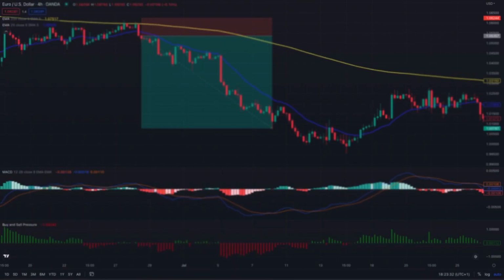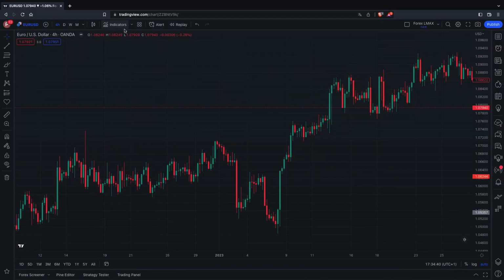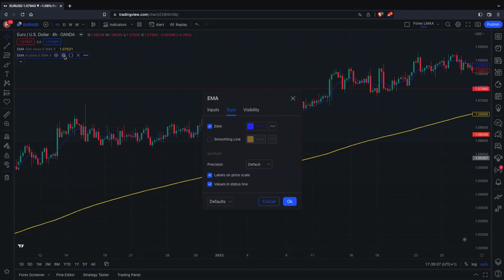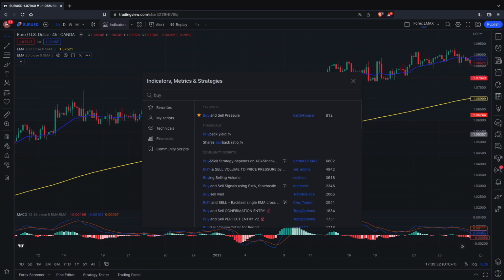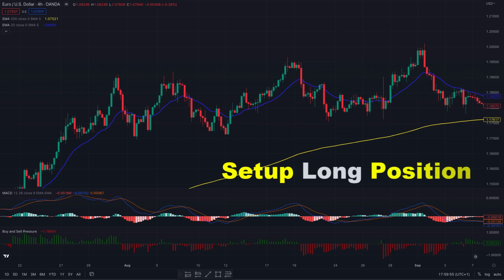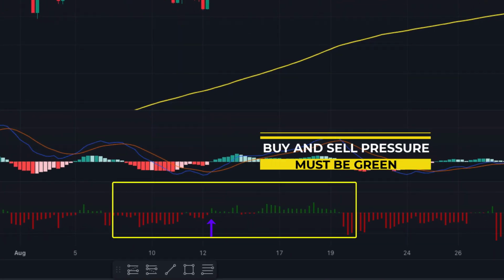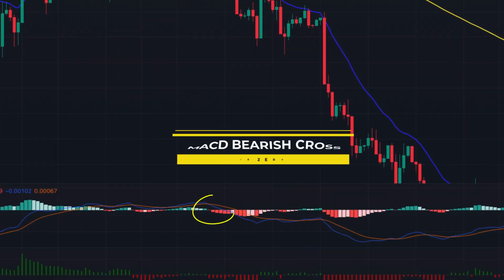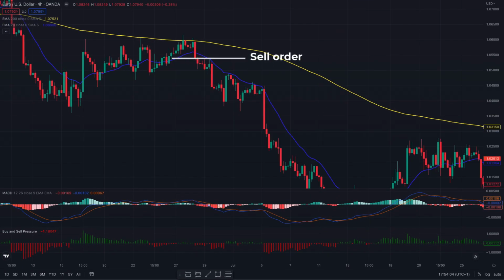🔥🔥 Become a Successful TRADER in 5 Weeks with This POWERFUL and SIMPLE Trading Strategy!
In this video I will show you how to combine the famous MACD with other indicators to build a simple and profitable strategy for all kind of markets (forex, crypto, stocks, etc). It is a perfect strategy for beginners, since the rules to trade are clear and simple. We use MACD indicator as the main entry signal, 2 EMA as a trend filter and Buy and sell pressure indicator as a confirmation to entry the market. This strategy has a great win rate and the risk/reward ratio is 1:2. Enjoy it!!